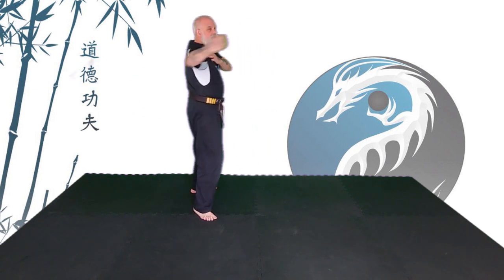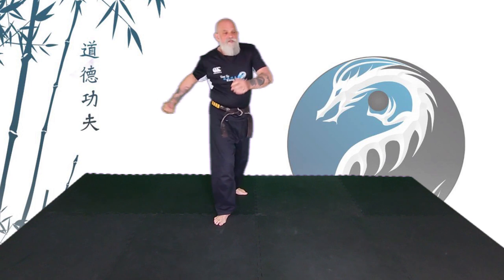Introduction to Water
Tao Te Kung Fu is a complete system that incorporates the most efficient techniques with modern teaching methods.

Tao Te Kung Fu has been developed using techniques predominately from the Kung Fu style of Wing Chun.  Unlike Traditional Wing Chun, in Tao Te Kung Fu the forms are easy to learn and incorporate the techniques in the way they will work in real life.  “Tao Te” means the virtuous or powerful way, and refers to the development of the style within a modern context.  There is always the danger that if one becomes entrenched in a tradition, eventually lessons look like some sort of historical re-enactment.  Tao Te Kung Fu takes advantage of the most recent developments in the neuroscience of skill acquisition and includes influences from other traditions not available to earlier practitioners and is refreshed with decades of real-life experience in the security industry.

Because Tao Te Kung Fu was developed to enable a smaller, weaker fighter to overcome a larger and stronger opponent it is ideally suited to people of all sizes and ages.  Not being dependent on vast strength, Tao Te Kung Fu puts an emphasis on efficient techniques, with functional biomechanics.

Water has mass, weight and although it is ultimately very flexible, fluid you might say, it can still hit you very hard. Water will move around an object in its way, but once it is moving, circling around a bolder for example, that circular current can knock you over. While you are learning and practicing the water form, visualize your self in water. I don't mean as if you are trying to move against the resistance of still water. I mean imagine that the water is swirling around and is moving you; your whole body. Try to feel yourself softly flowing, circling and moving as the water pushes you around. As you visualize this, you will find that you perform the Water form with much more grace and fluidity. When your whole body is moving as one fluid motion your technique will become better and better. You will be able to speed up your movements and because your whole body will be generating power, your techniques will be unstoppable. Imagine, if you are 70kg, that a strong plastic bag holding 70kg of water were to be swung around until it was moving fast. If that bag of water hit you, you would be thrown across a room. Hold that idea as you move your whole body to deliver a strike. Water is not always soft.

In this program, you will learn one of 5 Advanced Level forms, the Paak Girk form, named after the distinctive leading block in the form.

During the Advanced Level, in addition to learning more specialised strikes, kicks and double blocks, you will incorporate specifically appropriate use of weight transference for more advanced tactical fighting concepts.  At this advanced level, each of the forms takes on the key features of each of the Chinese elements, enabling a martial artist to smoothly adapt their style to strategically nullify any attack used by their opponent.

you will learn how to deliver many more strikes and kicks in devastating combinations as well more sophisticated blocks with yielding dynamics that turn an opponent’s force against him with precise knockout strikes.

Each 16-part form is short enough to be remembered easily (this is martial arts, not memory training), and practiced until it can be done without thinking.  Each form is put together in a way that if any part of it were used automatically, in a violent confrontation, it would deliver a conflict winning combination.
The program is set out for you to train every day using several short videos.  Adding to your skills in easy to follow steps, you will build a foundation of superb combat skills that will become second nature to you.

Some videos are called Repeat Drills, these are of simple techniques that you need to learn so that you can do them without thinking.  Once you press play, they will simply repeat continuously until you hit stop.  This will enable you to practice each movement many times with a constant visual reference to help you get it right.  You don’t want to practice until you get it right, you want to practice until you can’t get it wrong.

It is tempting to rush ahead, but you will find that to learn these skills thoroughly, it is best that you master each part as you go even if that means repeating the same day several times.  Excellence takes patience and determination.  Remember “Kung Fu” means “mastery through discipline.”

The Taan/Bong Sao double block that allows you to defend more of your body in a yielding manner
The turning side kick combination utilized when you want to use your momentum to your advantage in unique situations
The powerful hook punch
Use of body mass and circling movements to yield in a way that redirects body weight into an attack
Unique circling steps and footwork to guide and trap your opponent to your advantage
Use of the straight stance but incorporating forward and rear stance weight transference